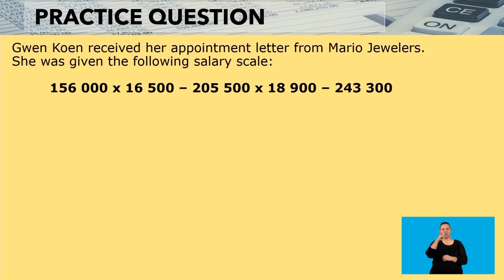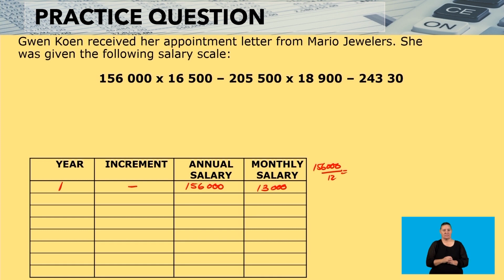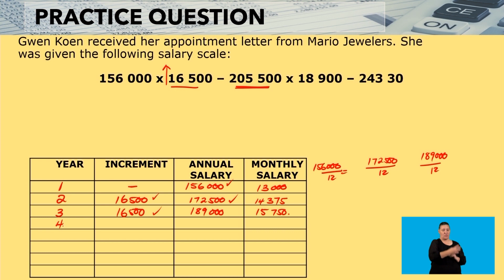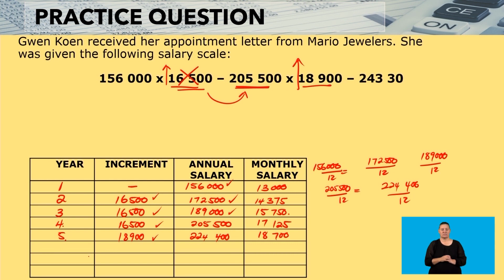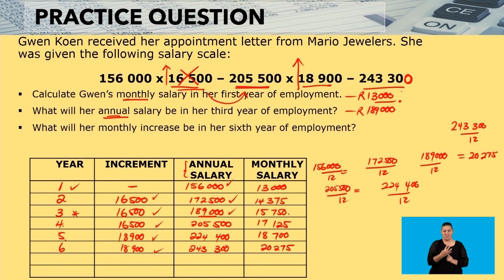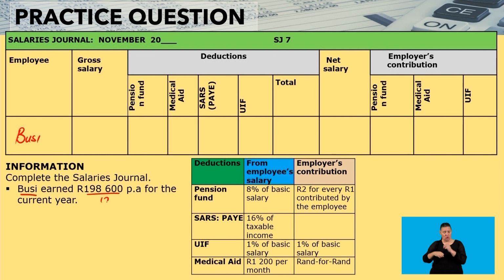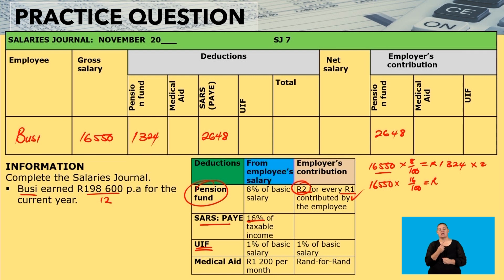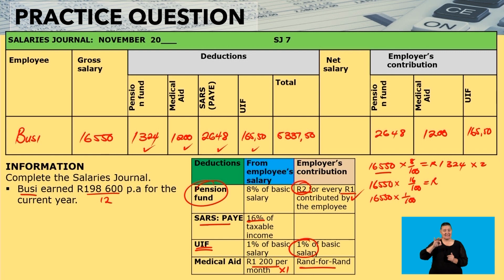Accounting Grade 10 Salaries Journal Video 2 Segment 1